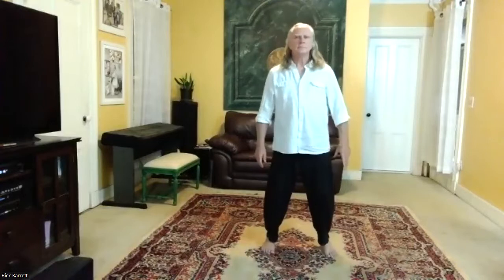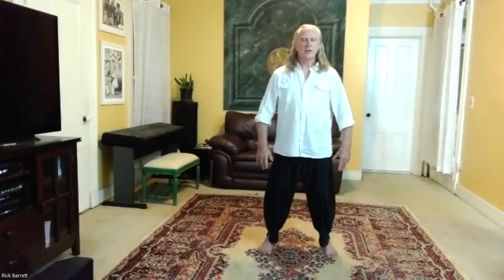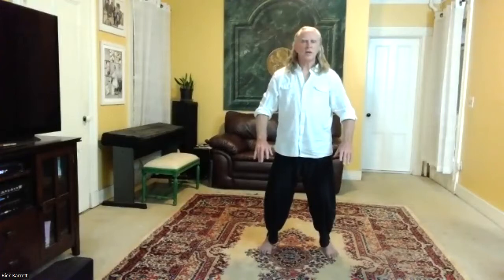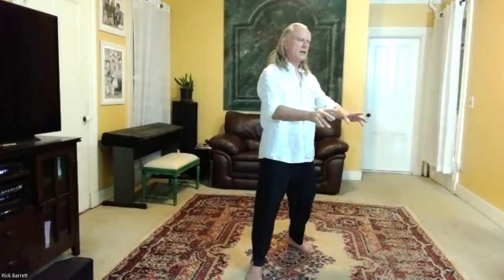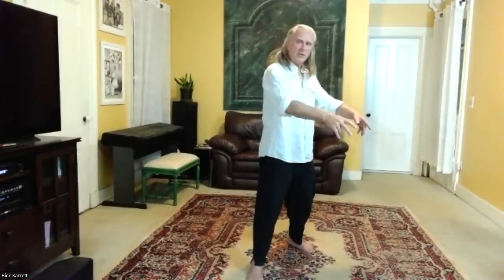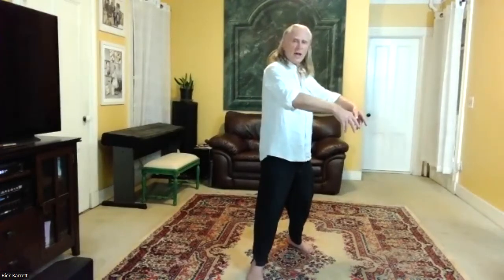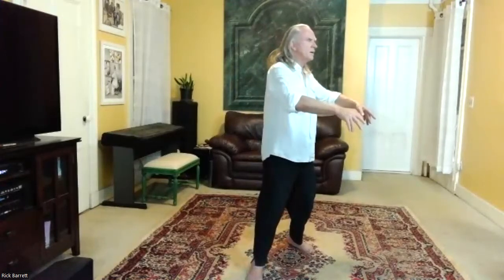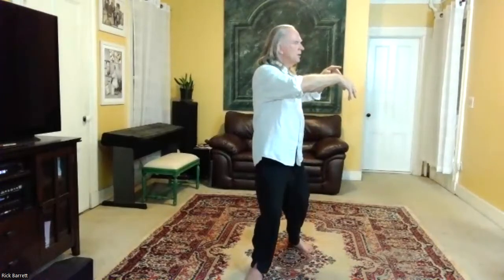A Wee Bit of Alchemy with Rick Barrett #112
00:00- 09:32  Song and Fang.
Song is releasing muscular tension to trust the underlying support of the connective tissue system.
Fang is extending or reaching. This heightens tensegrity and whole-body energetic connection.
Song is Yin. Fang is Yang.
Substantiality is produced by attention. Something becomes more substantial when you give it attention.
09:50- 17:30 Meditation: Song and Fang
17:30- Exercise: Peng, Lu, Ji, An with Song and Fang
The four primary Jins of Taijiquan expressed in Ward Off, Roll Back, Press, and Push.